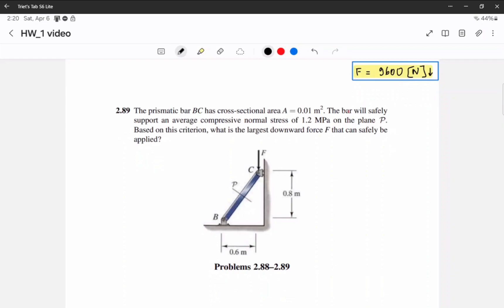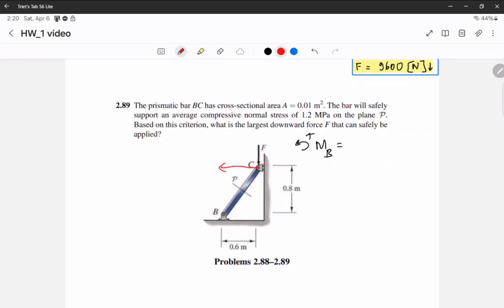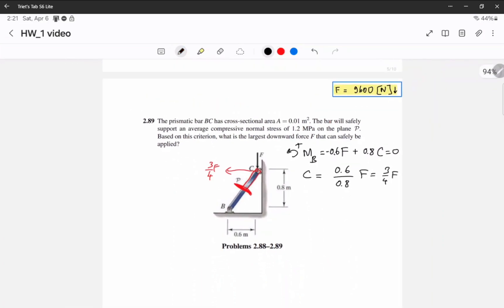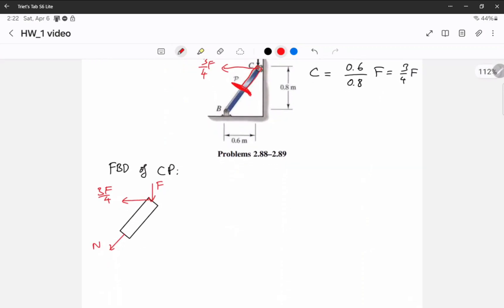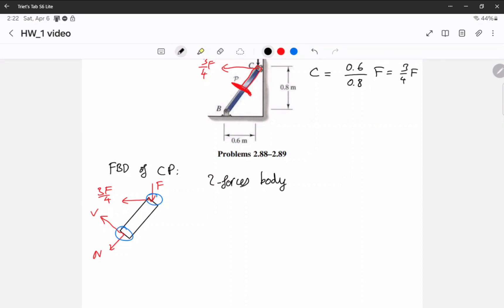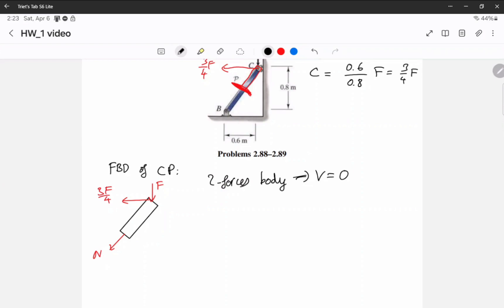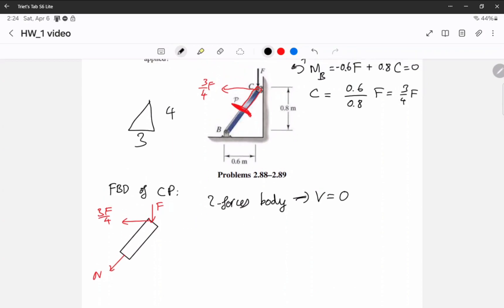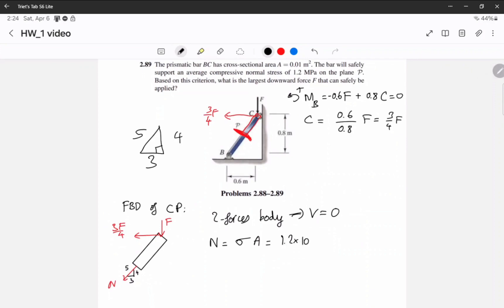UCI MAE 150 - 2.89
Hi, I'm Triet. I'm an undergrad at UC Irvine majoring in Aerospace Engineering. This is me suffering through the problems in MAE 150 - Mechanics of Structures to review for my Midterms/ Finals.

2.89 The prismatic bar Be has cross-sectional area A = 0.01 m2. The bar will safely support an average compressive normal stress of 1.2 MPa on the plane P. Based on this criterion, what is the largest downward force F that can safely be applied?

Source: Mechanics of Materials 2nd ed. by Anthony Bedford (Author), Kenneth M. Liechti (Author)